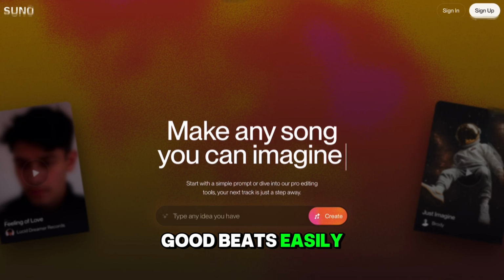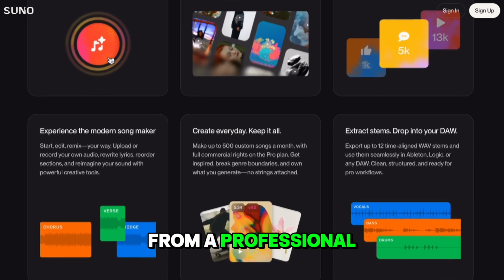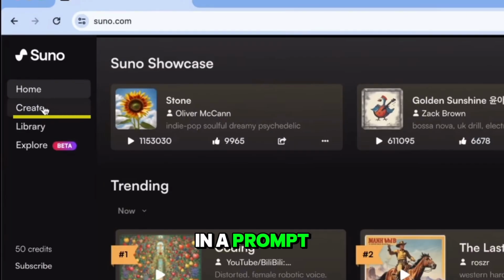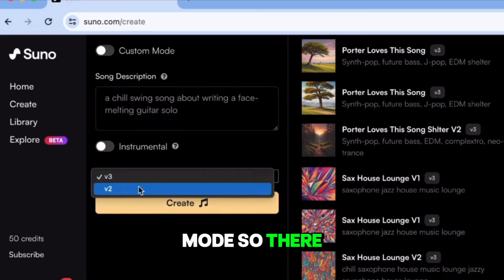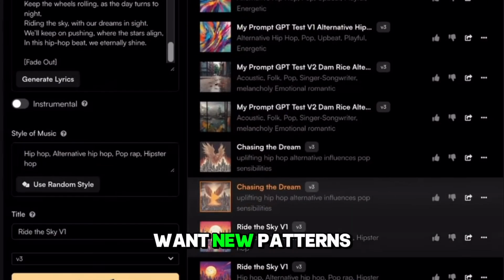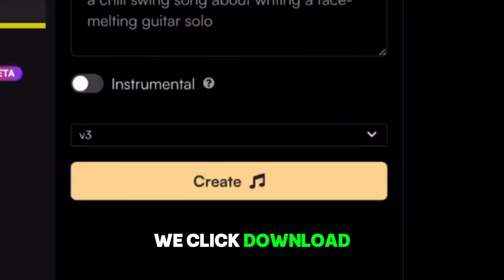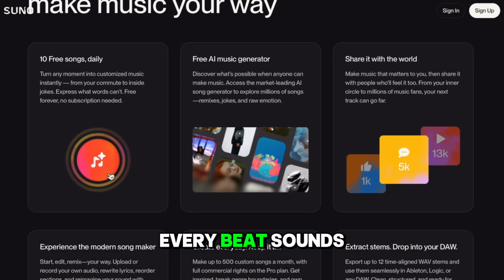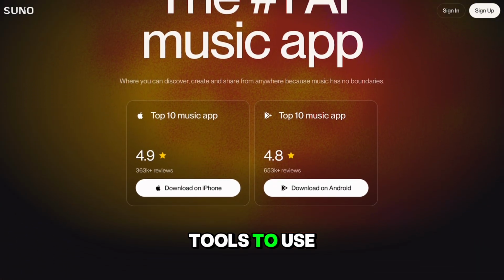How To Use Suno To Make Really Good Beats | (2025) NEW LATEST UPDATED METHOD | Quick & Easy Guide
A no-fluff 2025 walkthrough to craft clean, musical beats in Suno—fast. I show prompt patterns that lock in genre, BPM, key, groove, and structure (intro/drop/break), plus how to iterate with “continuations,” remix sections, and export stems for mixing in your DAW. We’ll also cover reference tracks, swing/velocity cues, and loudness so your beat translates beyond headphones. Create only content you have rights to; respect artist likenesses.

✅ Prompt blueprint: {genre} — {BPM} — {key} — {drum feel} — {song form} — {mix notes}

🔍 Iteration: variations vs. continuation, seed reuse, reference-based guidance

⚠️ Avoid mush: control low-end, instruct transient punch, cap master loudness

💡 Export & finish: stems, DAW polish (EQ/sidechain), arrangement tweaks for hooks